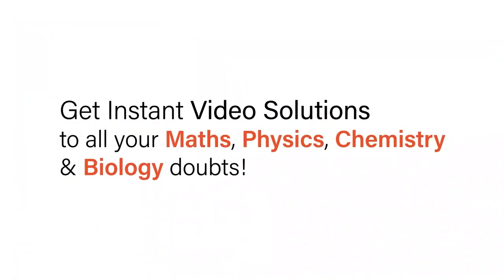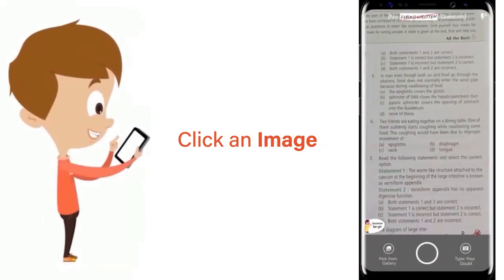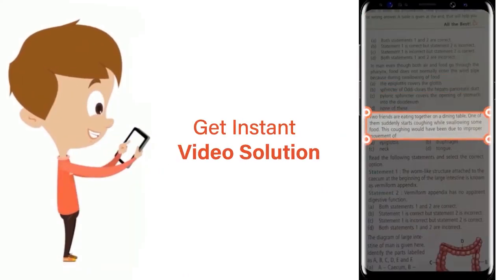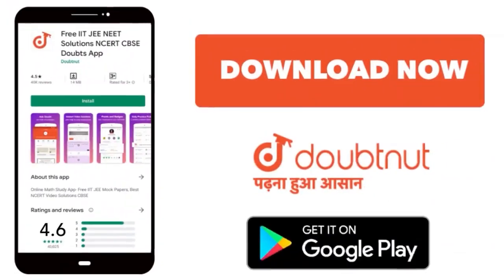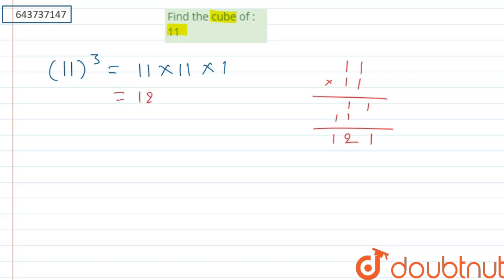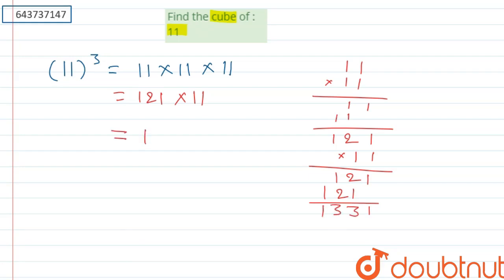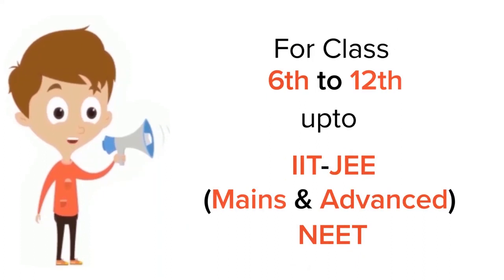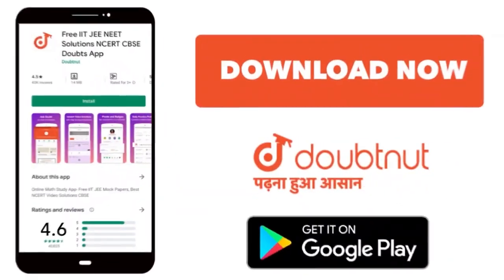Find the cube of :11 | 8 | CUBES AND CUBE - ROOTS | MATHS | ICSE | Doubtnut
Find the cube of :11
Class: 8
Subject: MATHS
Chapter: CUBES AND CUBE - ROOTS
Board:ICSE

👉 Have Any Query? Ask Us.